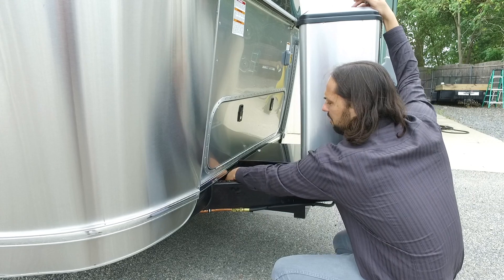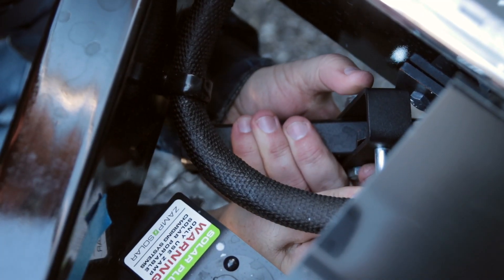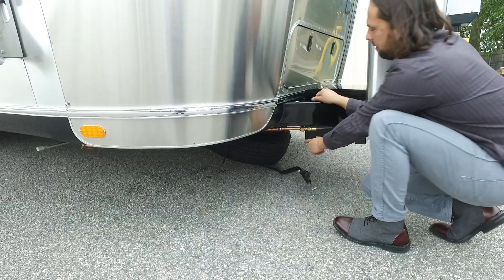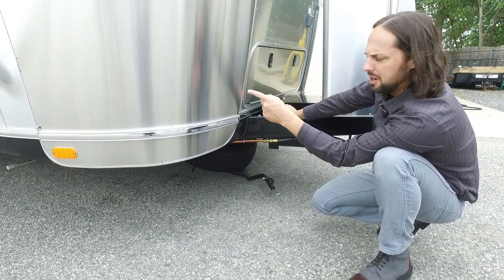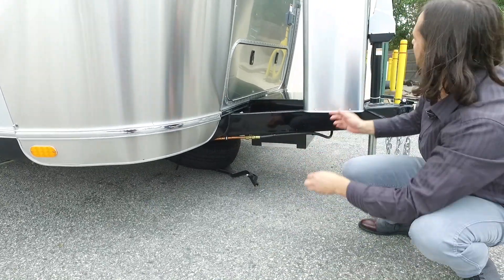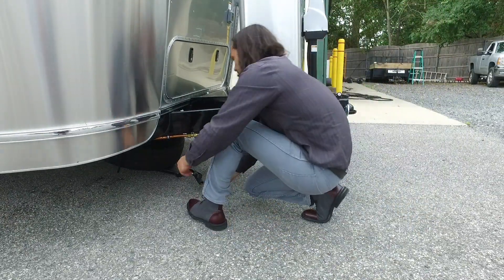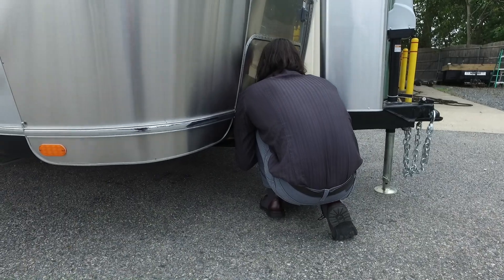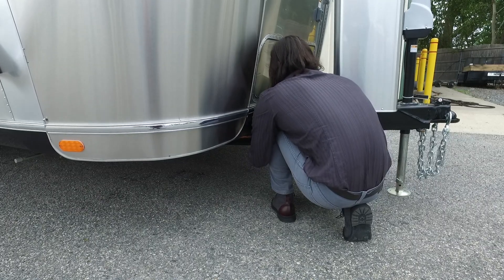How to Access the Spare Tire on an Airstream trailer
We often get this question asked. How do you access the spare tire on an Airstream trailer?